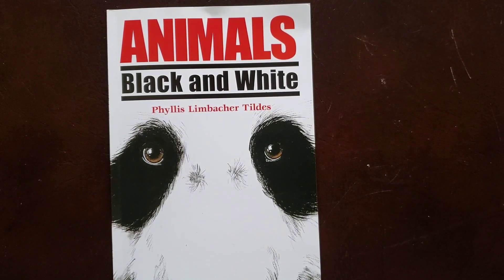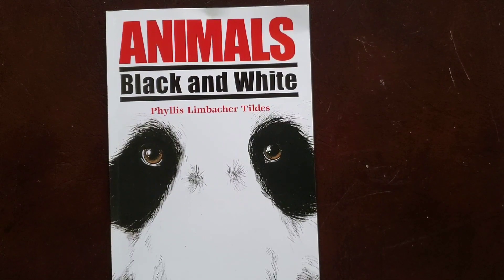Animals Black and White Read Aloud